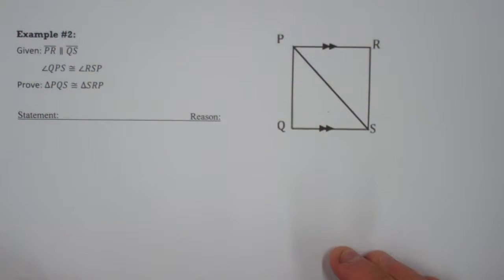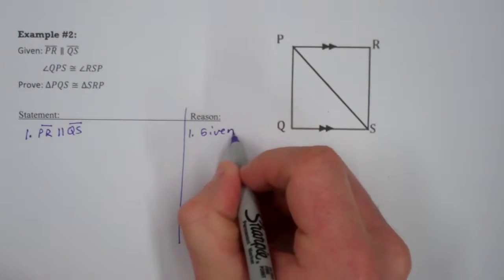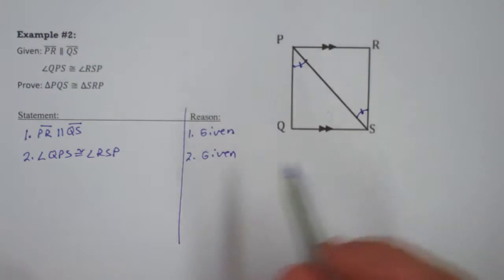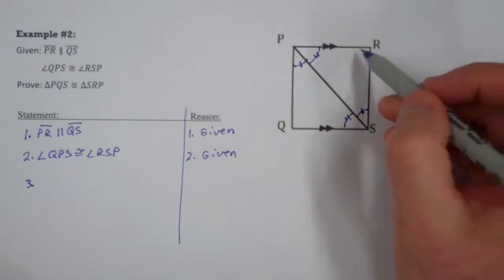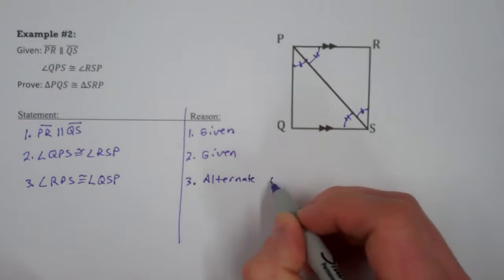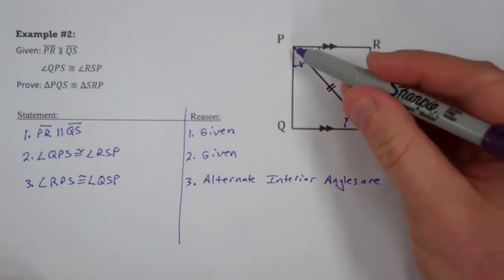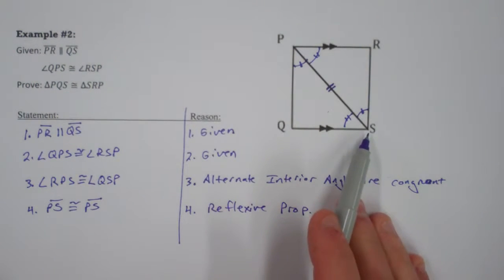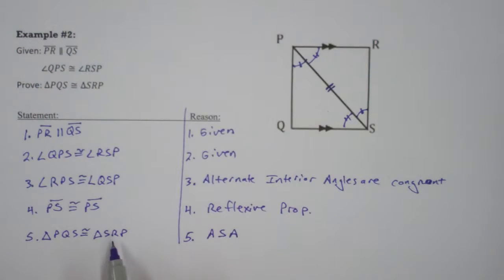6 3D Example 2